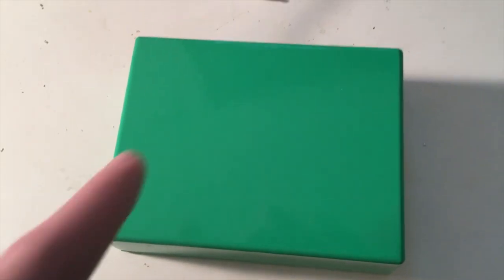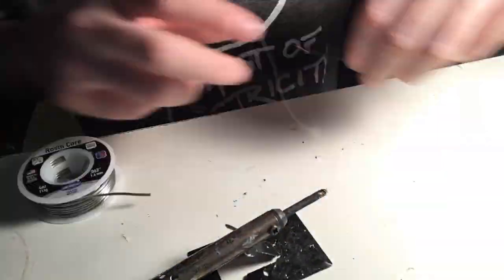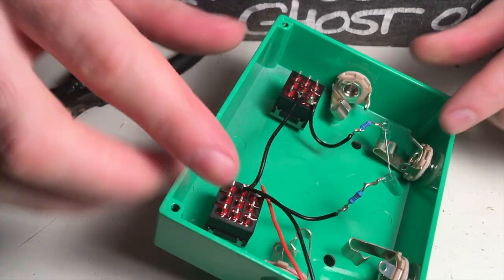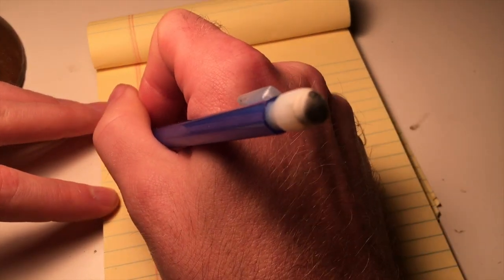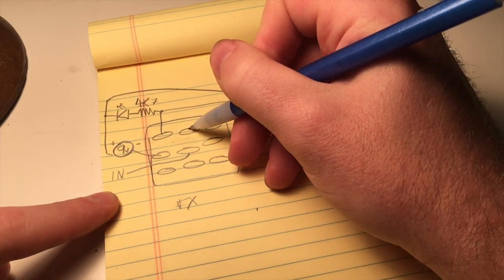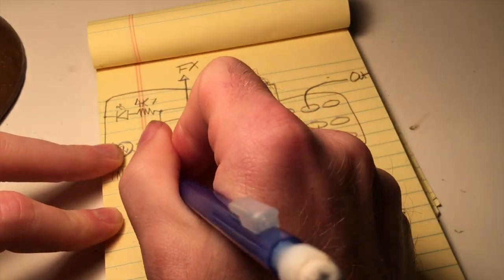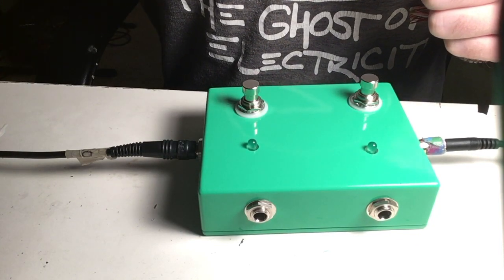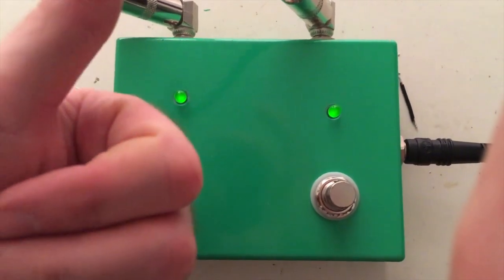Building a DIY Effects Loop and Kill Switch!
How to build an effects loop (fx loop) / kill switch!